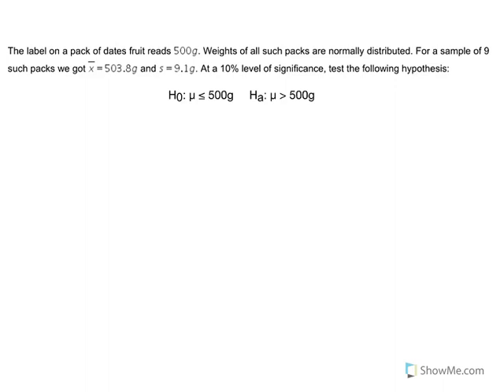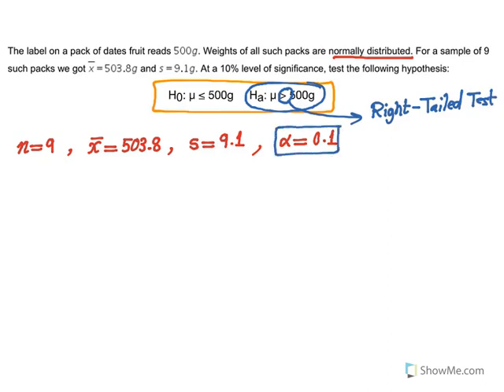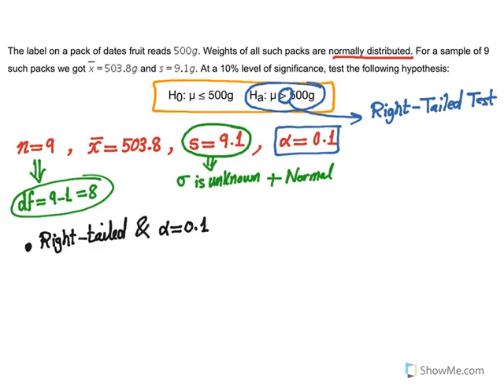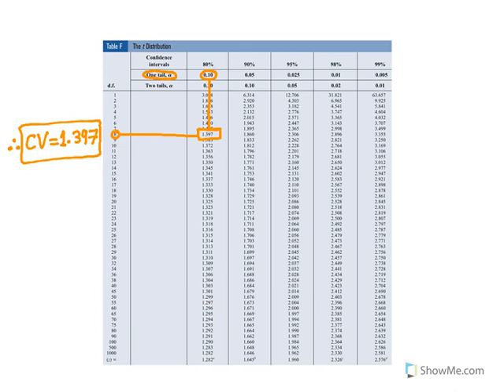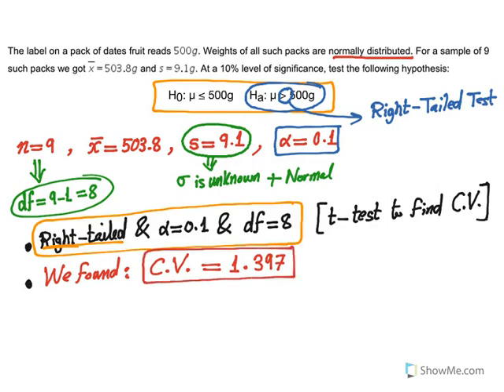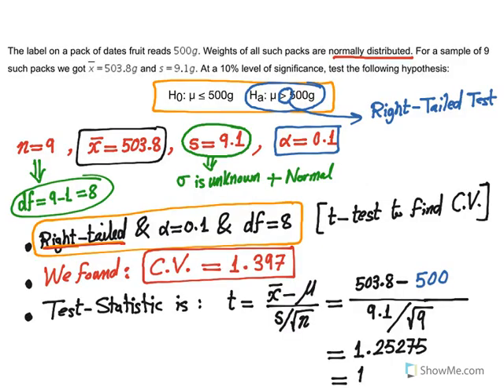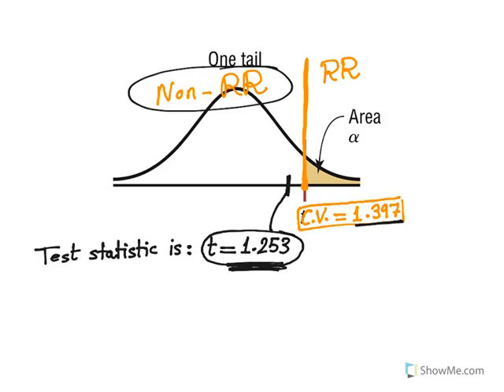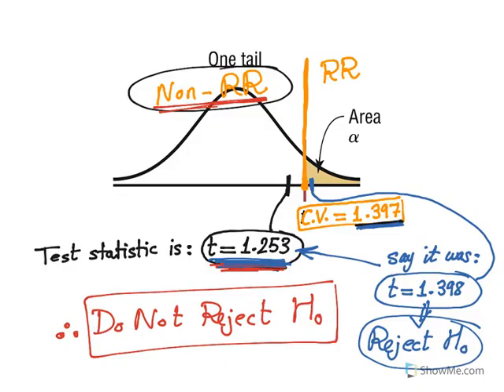55 Testing Hypotheses Part 5